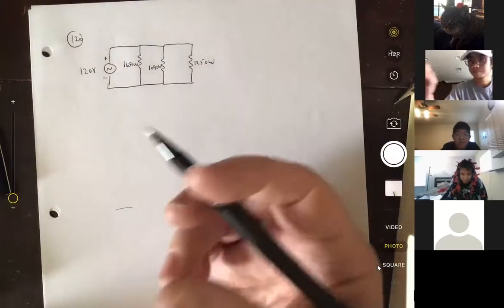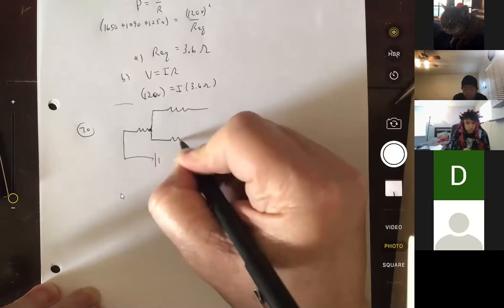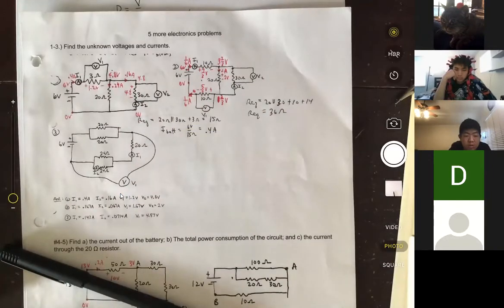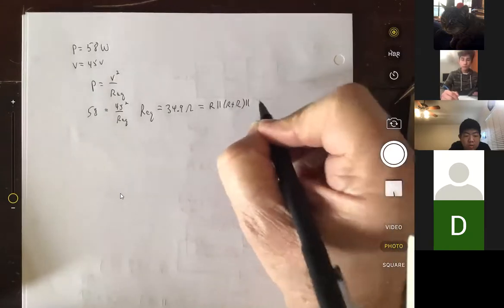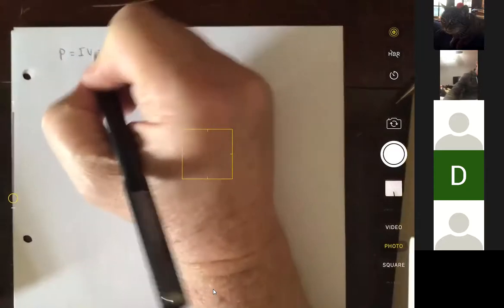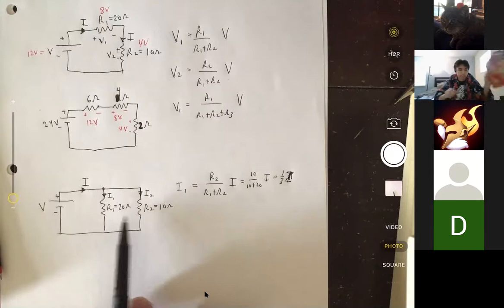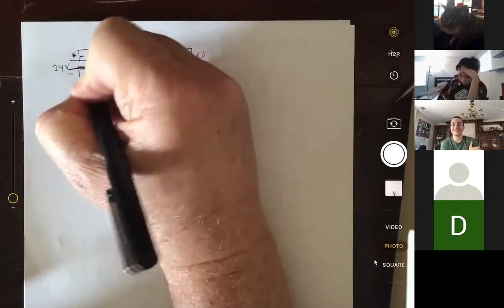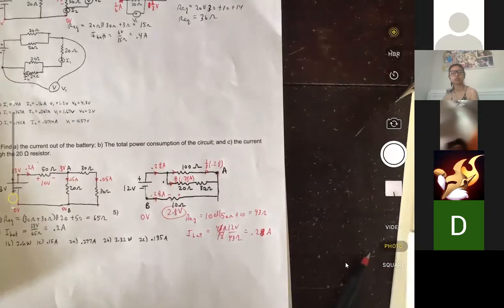Zoom mtg 4/2; 12 pm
Recording of our 12 pm Zoom meeting of 4/2